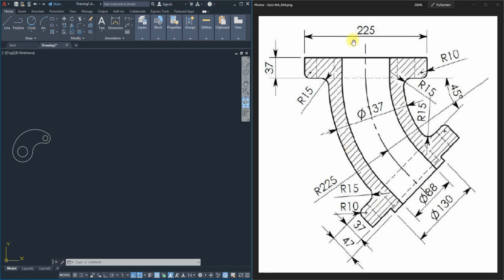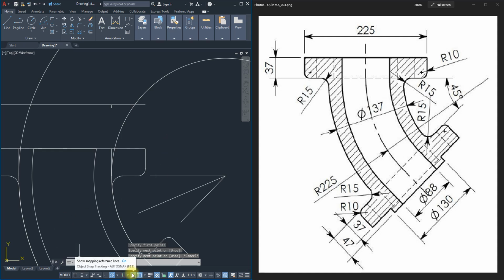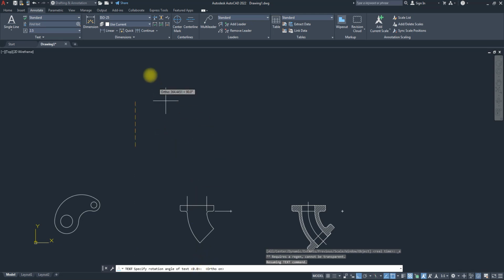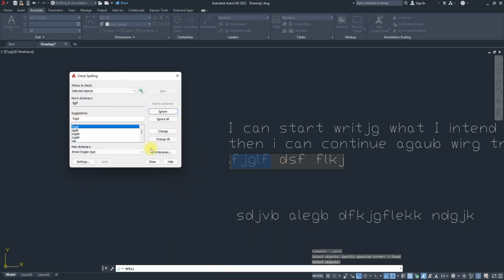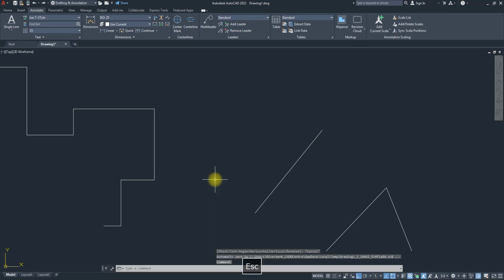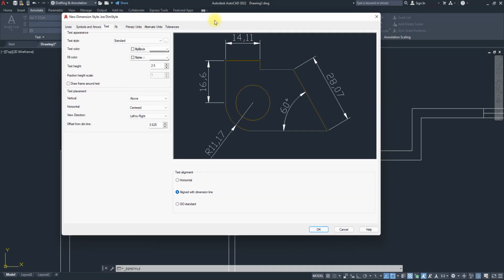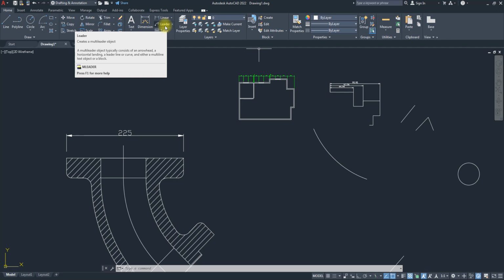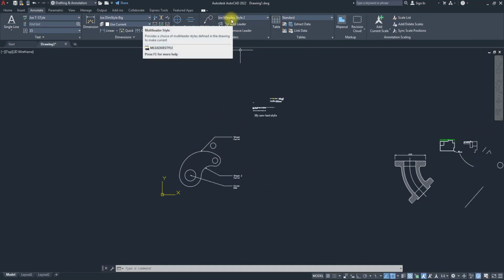AutoCAD 2025 Tutorial for Beginner Class 105